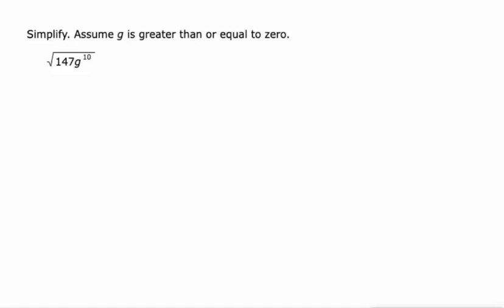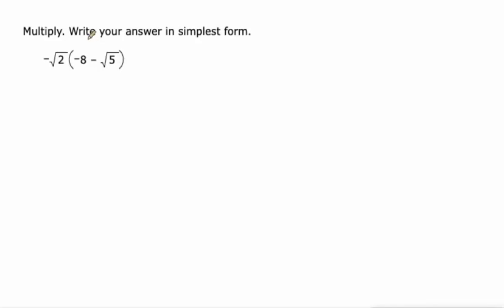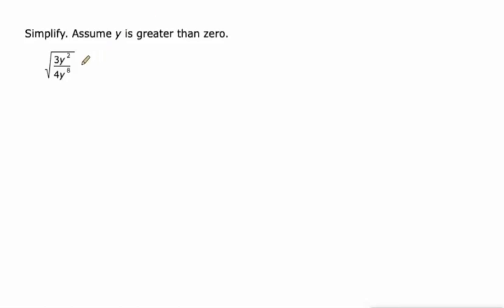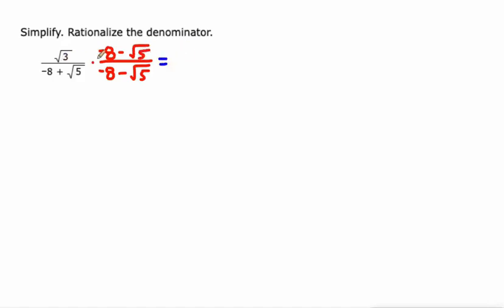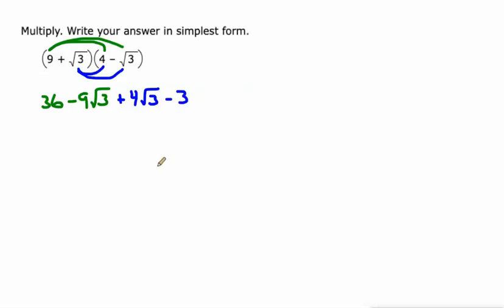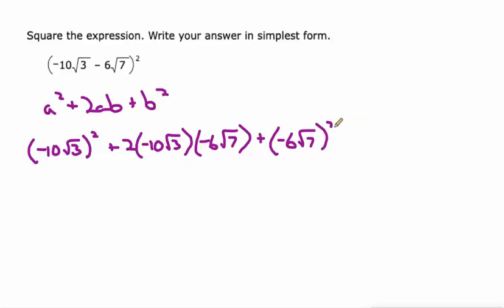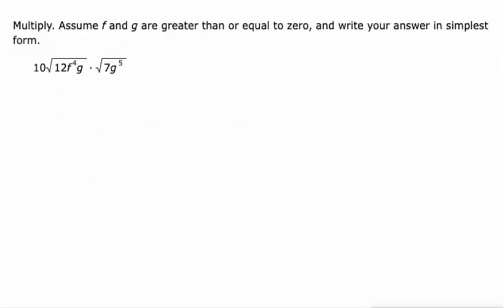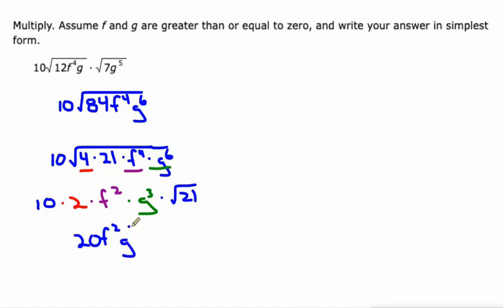IXL EE.8 Algebra 1 Simplify radical expressions: mixed review (YZC)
Simplify radical expressions: mixed review